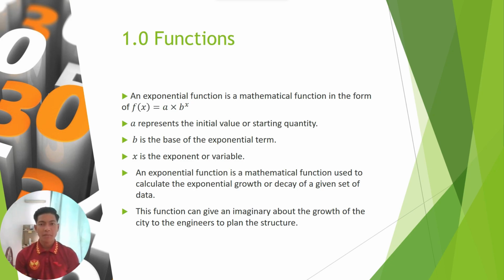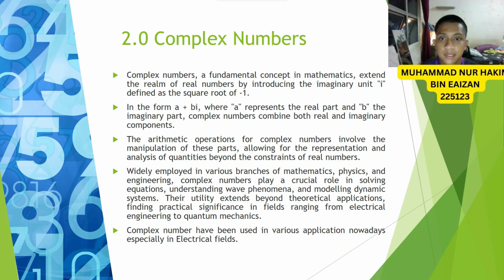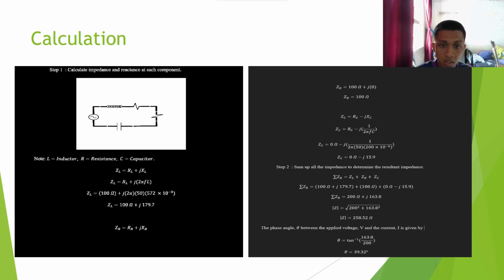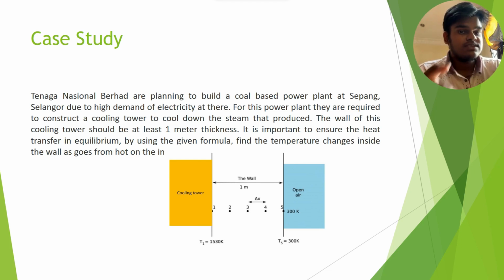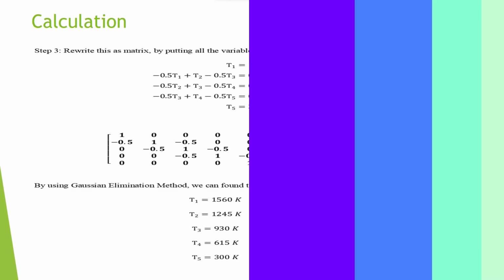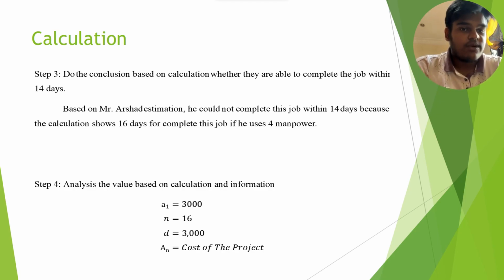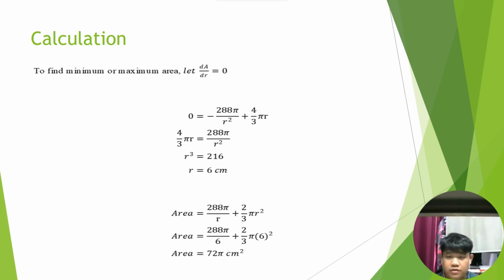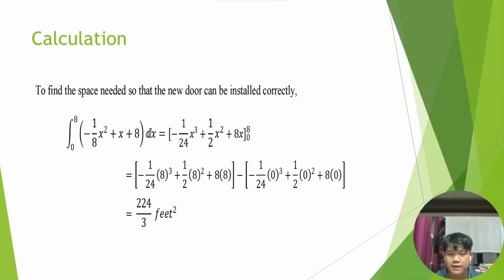ENG 3001: Math Assignment (Group 7)